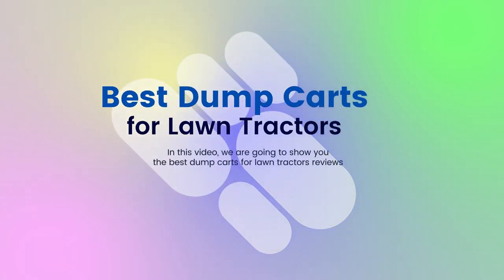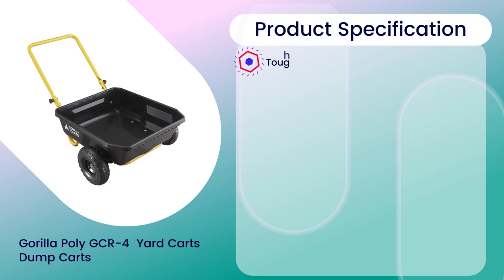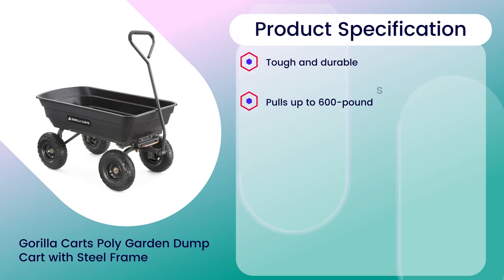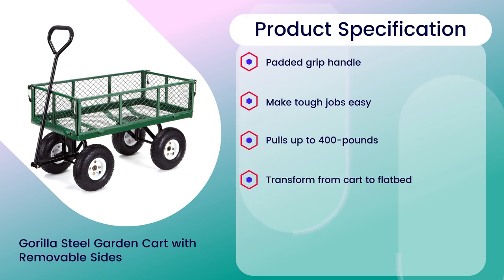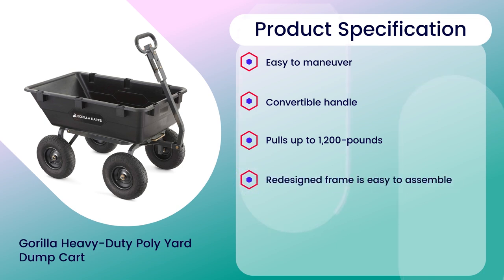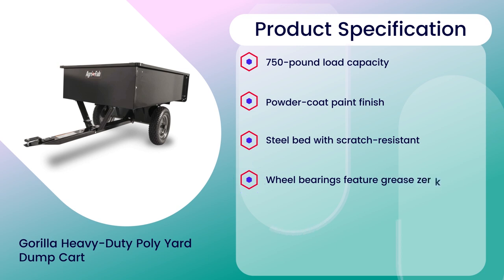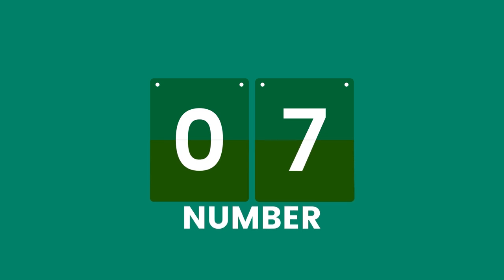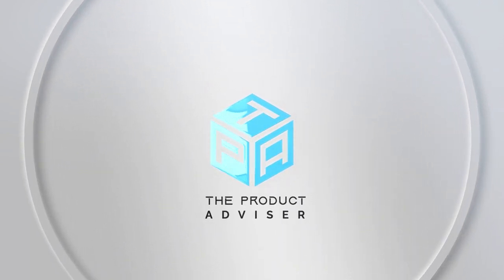7 Best Dump Carts for Lawn Tractors 2023 - Best Lawn Tractors Dump Cart Reviews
When you are looking for the best dump cats for lawn tractors, please make sure to check our roundup? These will help you to get clean gardening experience. Each key info is provided with each product.

Within the following roundup, we will mention the key features of each product. Choose the ones which will make your clean yard experience better. It’s the easiest way to choose the best bike tire pressure gauge.

If you liked the video about the best tire lawn tractors dump cart reviews, make sure you press the like button.